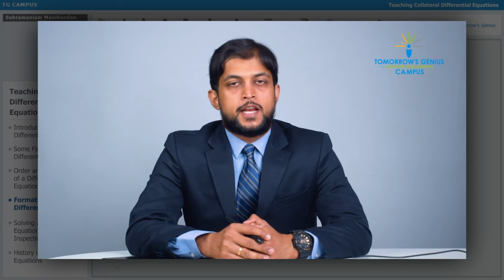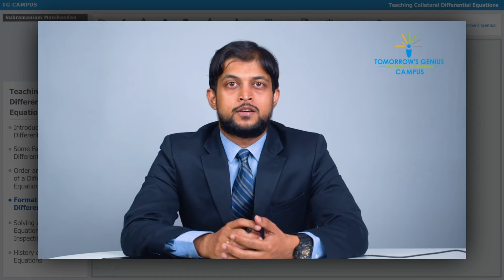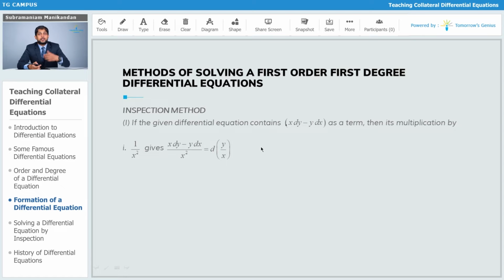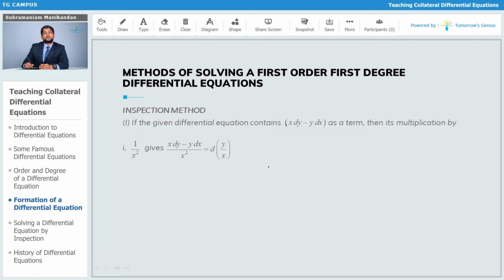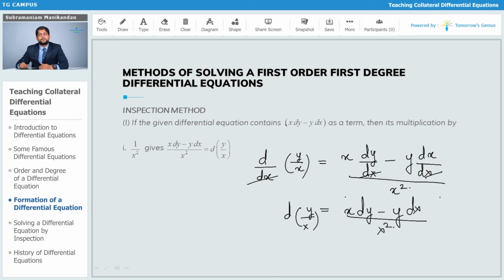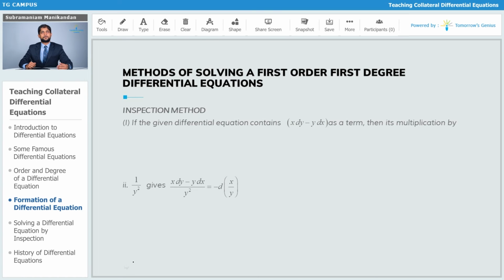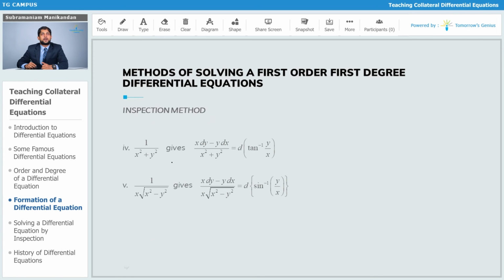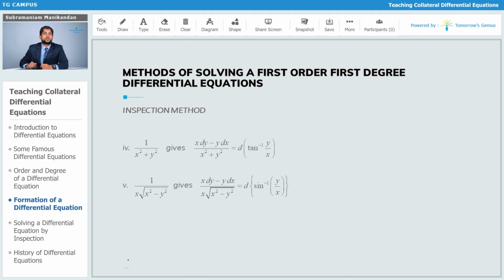Short-cut methods to identify some common | Differential Equations | JEE | Mathematics - TG Campus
In this video clip, we explain the method to simplify a given expression containing differential coefficients into a solvable form. Learn more about Differential Equations with TG Campus. Let us make learning fun & create Tomorrow's Geniuses today with the best Faculties.